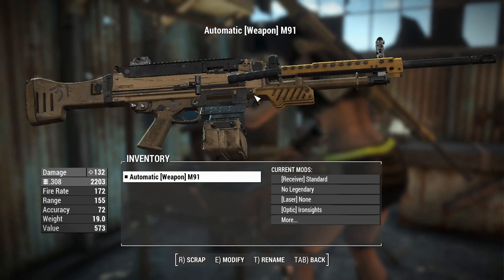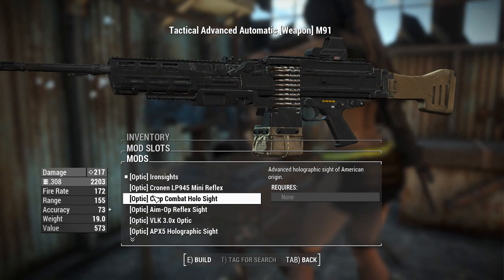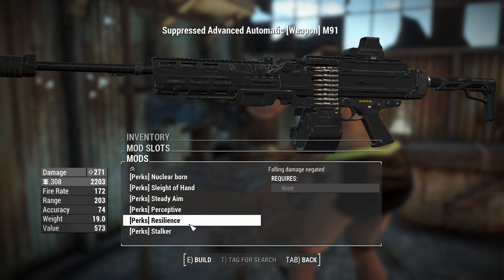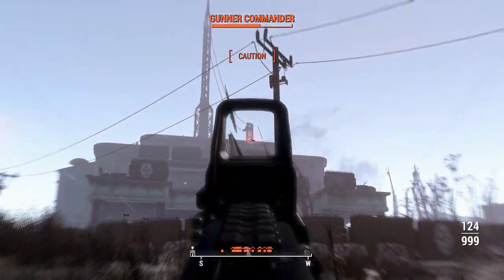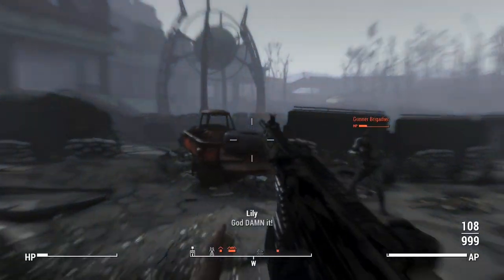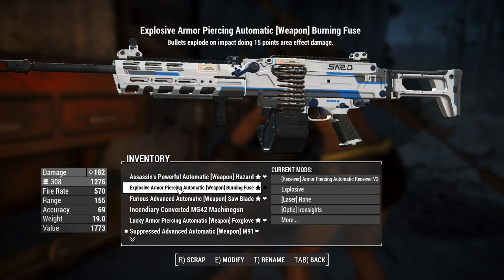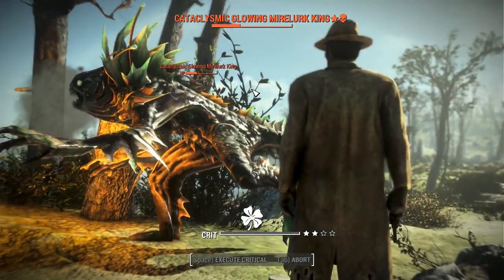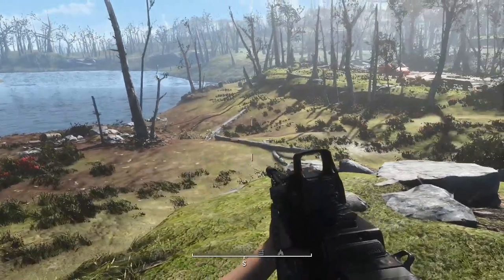Fallout 4: Weapon Showcases: MW - M91 (Cod Modern Warfare Weapon Port)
MW - M91
XB1: No Port Found